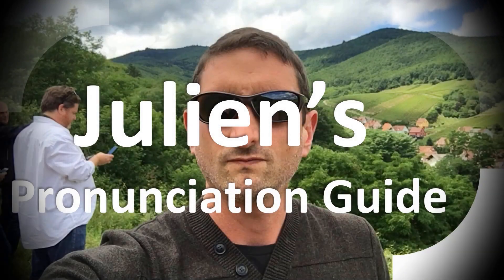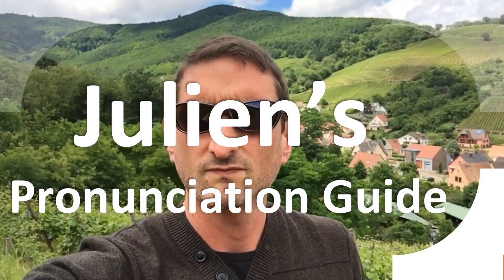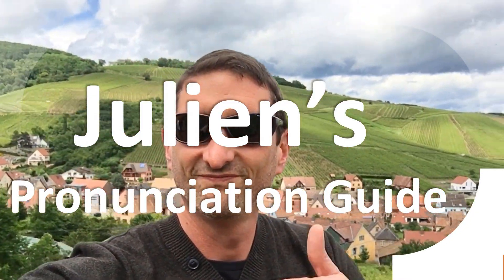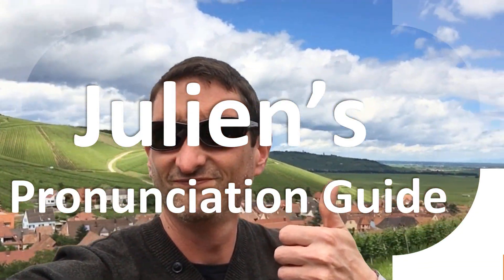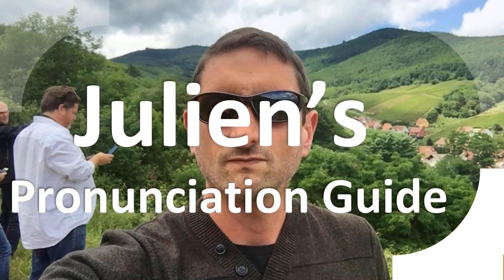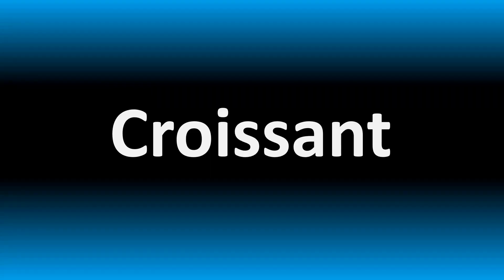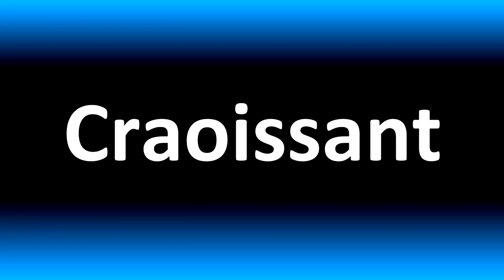How to Pronounce Myrtle (correctly!)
Welcome! Here you will hear How to Pronounce Myrtle (correctly!) i.e. the “correct” pronunciation.

You can skip the intro through the time stamps below:
00:00 - Pronunciation Intro
00:15 - How to Pronounce Myrtle (correctly!)